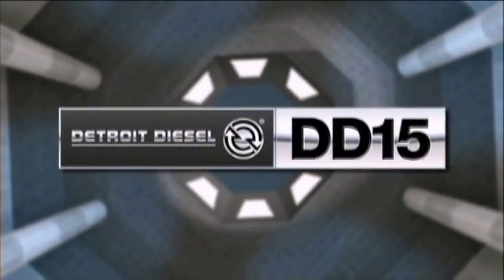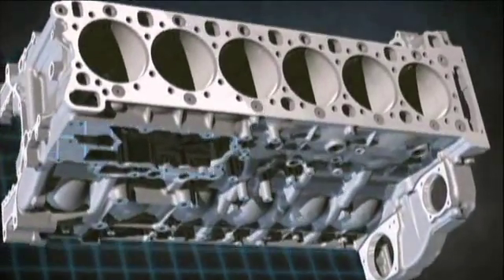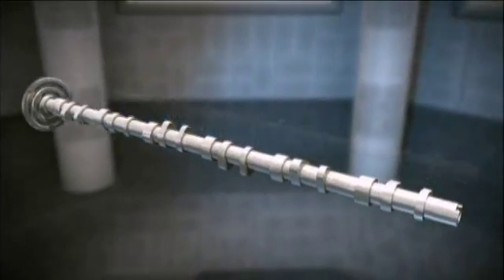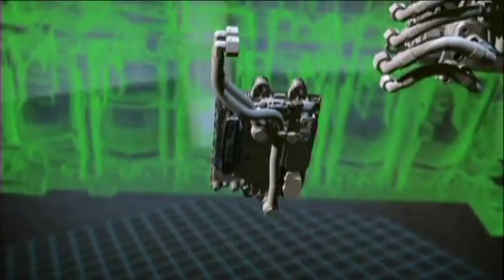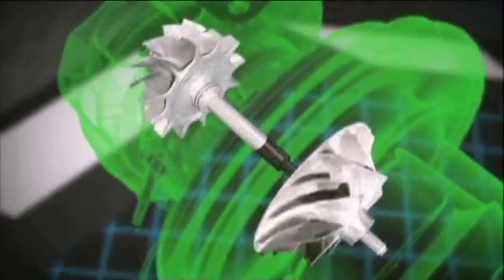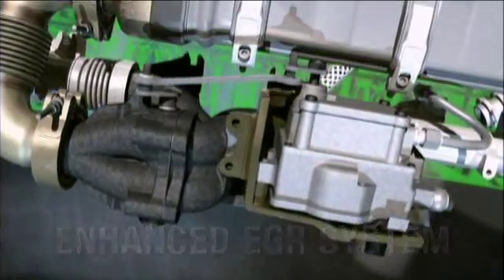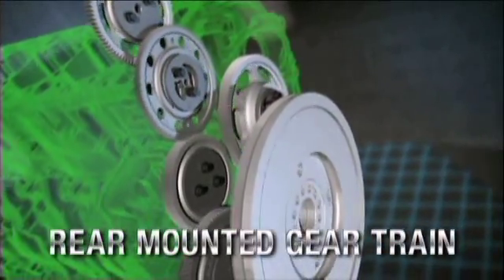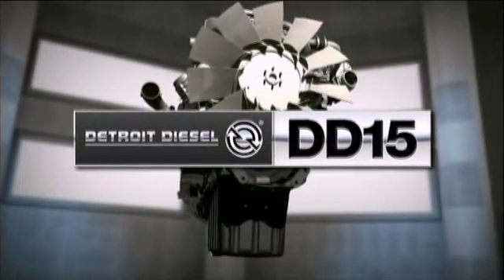Introduction to the Detroit DD15 Engine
Meet the Detroit DD15!